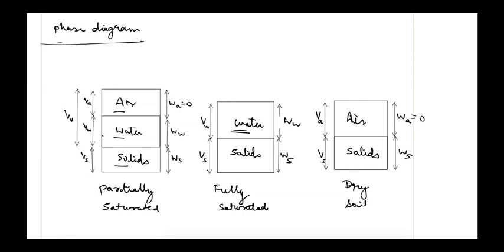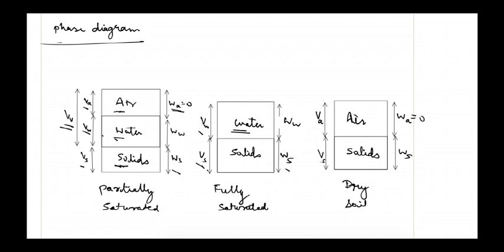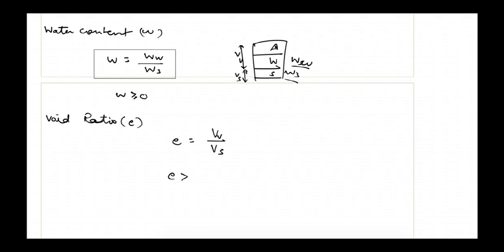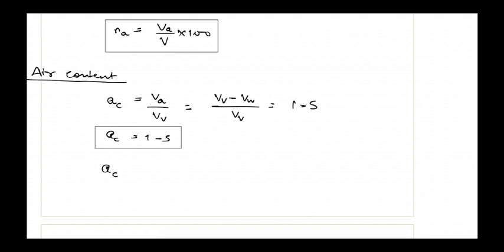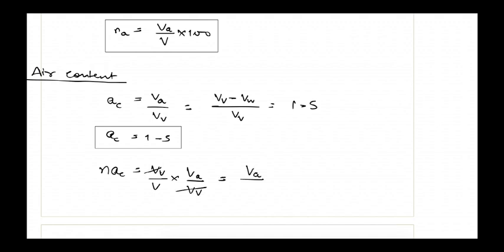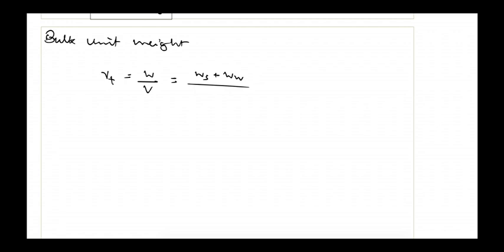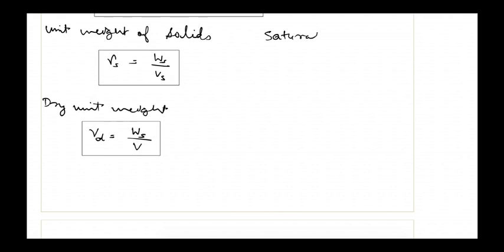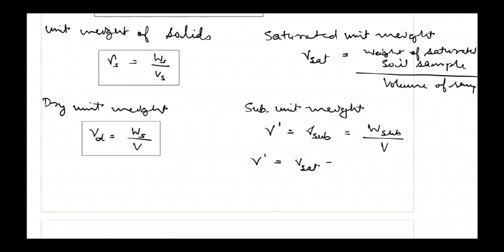Phase Diagram and Basic Definitions | Soil Mechanics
In this video I have tried to introduce basic definitions in soil mechanics and phase diagram.